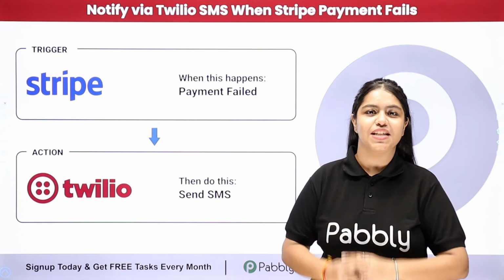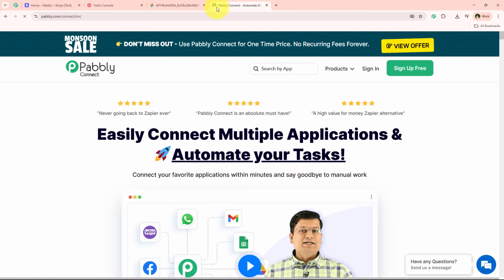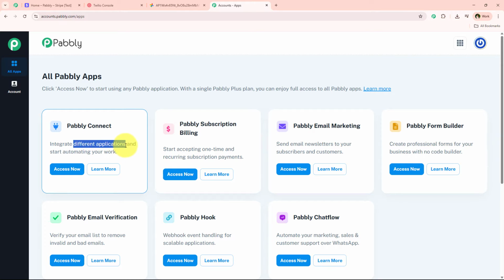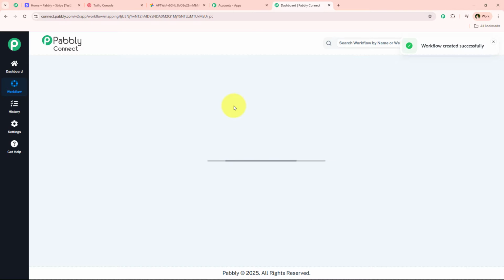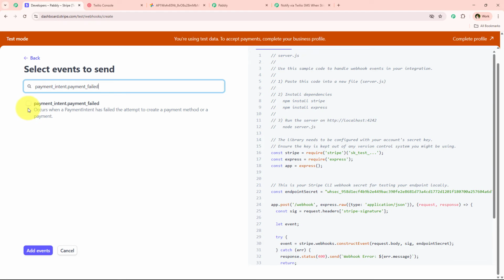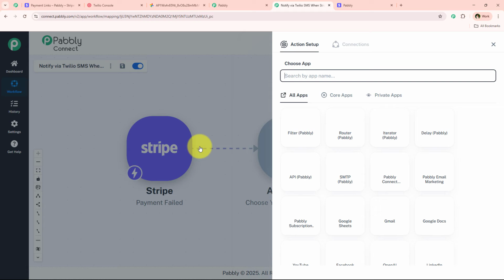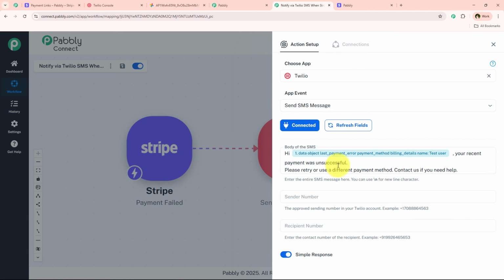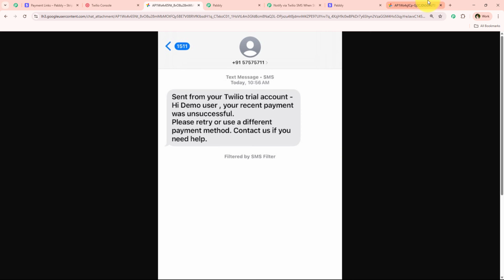How to Notify via Twilio SMS When Stripe Payment Fails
In this video, you'll learn how to set up notifications via Twilio SMS for failed Stripe payments. We will guide you through using Stripe to monitor payment status and Twilio to send instant SMS alerts. Pabbly Connect automates this entire process, ensuring you receive timely notifications without any manual intervention. This setup not only keeps you informed but also helps you respond quickly to payment issues, ultimately improving your customer service.

Use Case:-

I run an e-book store and want customers alerted via SMS if their Stripe payment fails.

Benefits of Pabbly Connect:

1. Automation: Save time, money, and resources by automating tasks.

2. Integration: Connect various web services to create efficient workflows.

3. Security: Enjoy industry-standard security for your data.

4. Scalability: Easily add new applications and services to your workflow.

5. Cost-effective: Choose from plans suitable for different business sizes, with no charges for internal tasks.